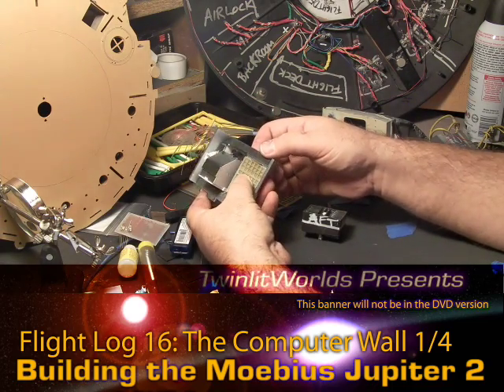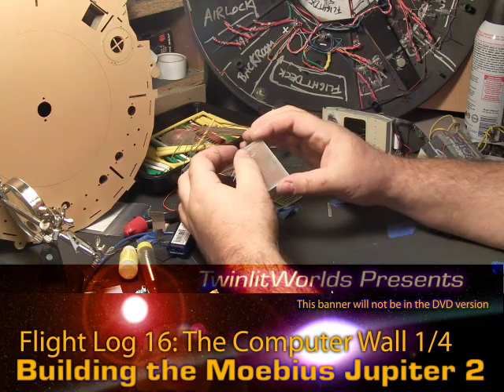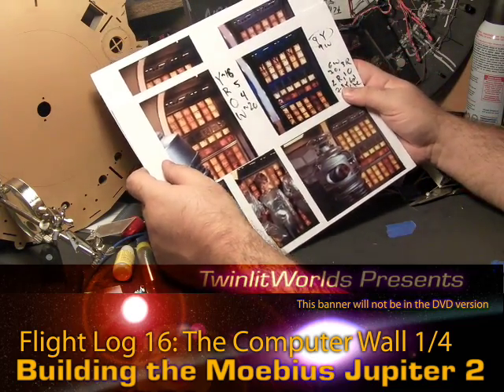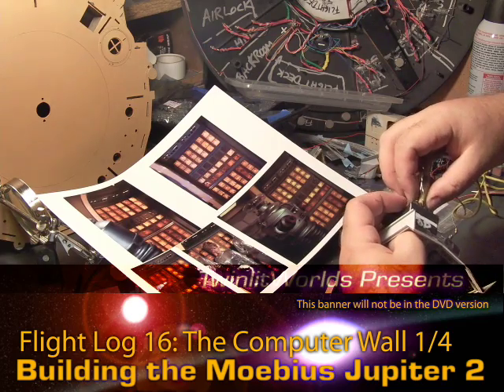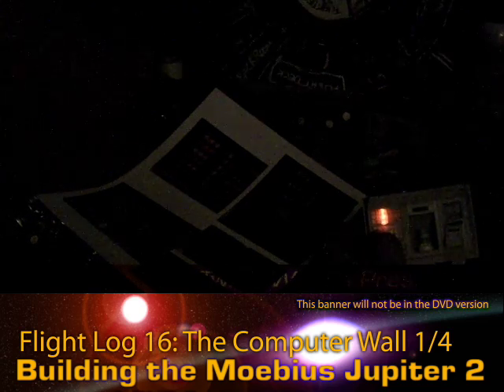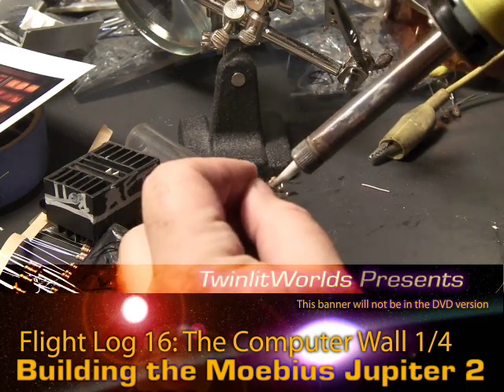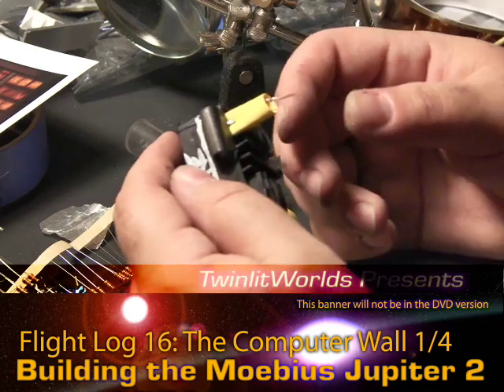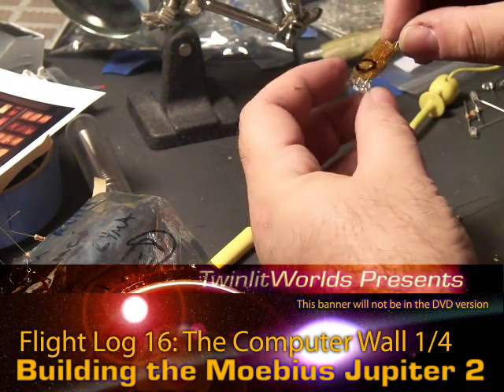Project Jupiter: Flight Log16 Wiring the Computer Wall 1/4 B